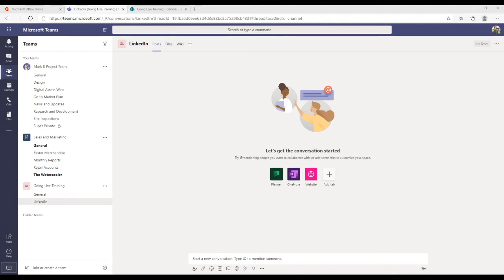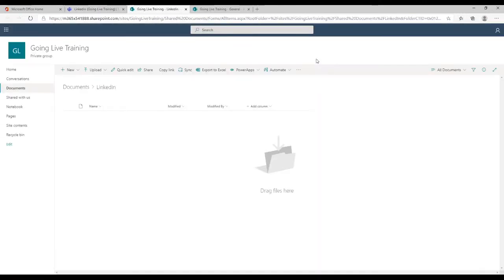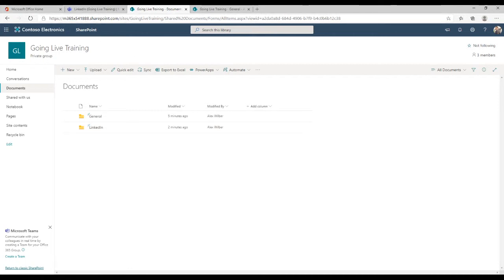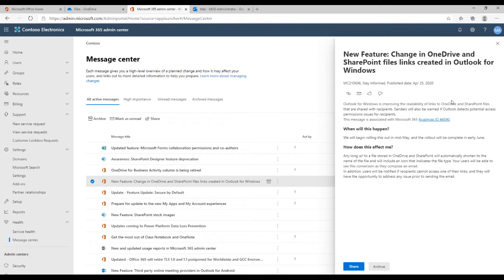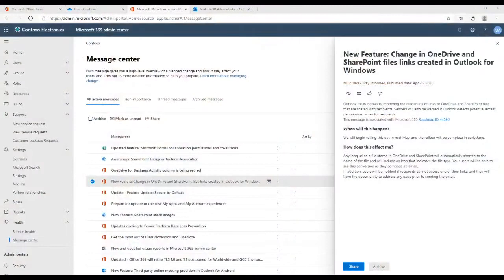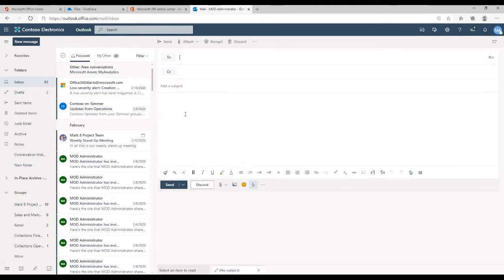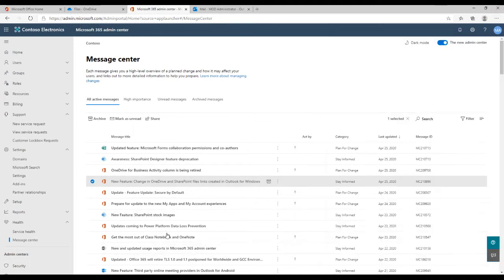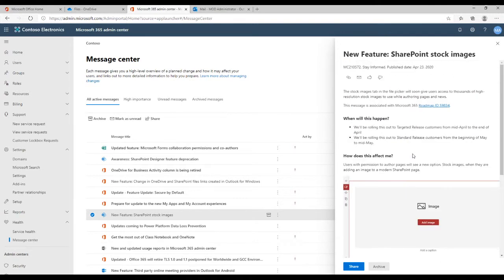Microsoft Teams and SharePoint - what is the relationship